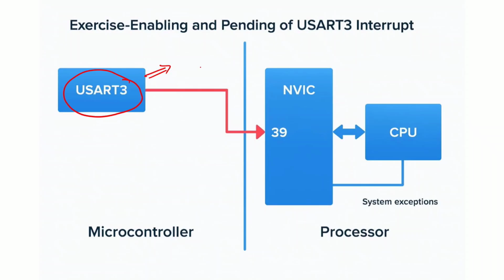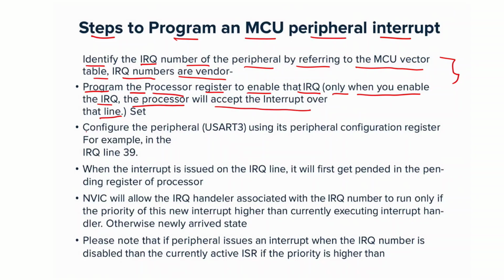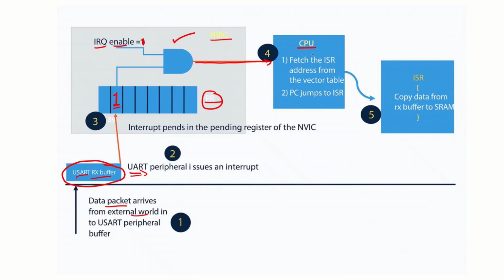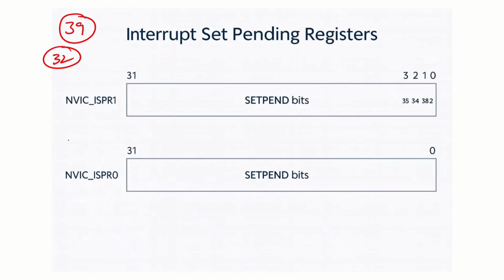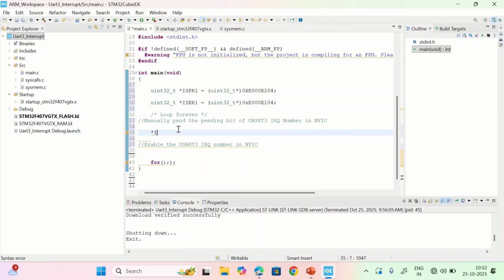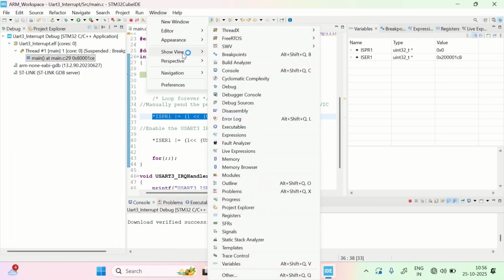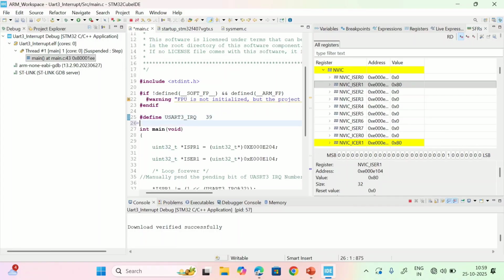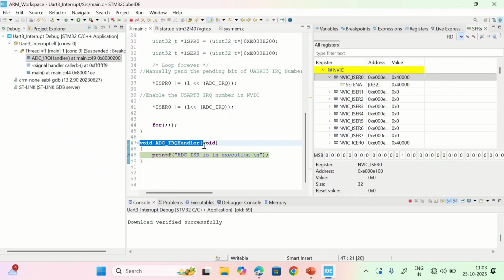Example program on Interrupts triggering & ISR Execution in ARM-CORTEXM4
🚀 Kickstart Your Embedded Systems Journey!
Are you fascinated by how devices like smartphones, washing machines, or even drones work internally? It’s all thanks to Embedded Systems – the hidden brain behind the machine! 🧠⚙️

As an Embedded Software Engineer and YouTuber, I’ve seen firsthand how learning embedded systems can open doors to high-paying tech roles, core electronics careers, and innovation opportunities.

🛠️ Whether you're a student, electronics enthusiast, or working professional wanting to switch careers — now is the best time to dive into:

1. Embedded C Programming

2. ARM Processor Architecture & Programming

3.Inline Assembly

4. STM32 Microcontroller

5. Driver Development (GPIO, SPI, I2C, UART)

💡 What I Offer:
8 expert-led classes per month
Weekend-only sessions (perfect for busy people!)
Lifetime doubt-clearing support
Practical, industry-aligned training

📅 Classes: Saturdays & Sundays
📩 DM me or reach out at:

Let's build the future of embedded tech, one line of code at a time! 💻🔧